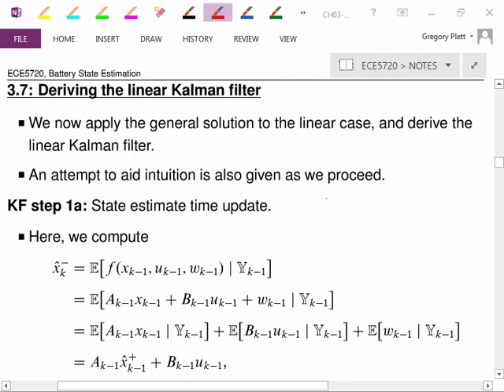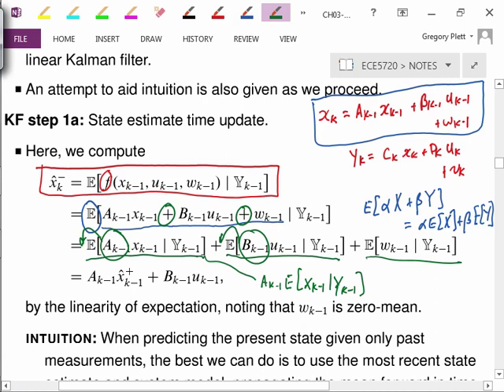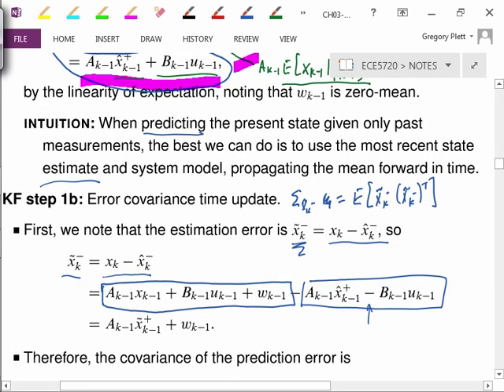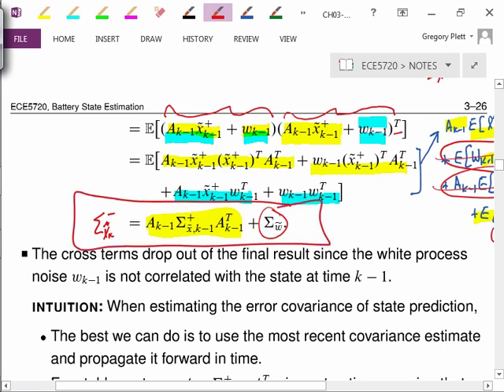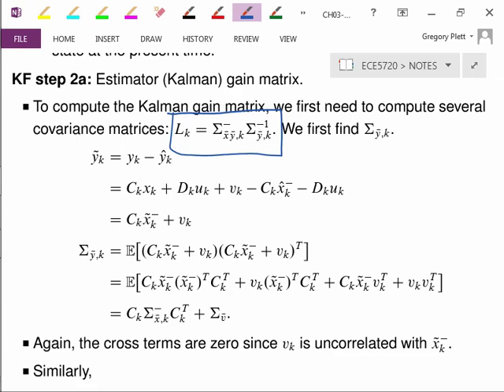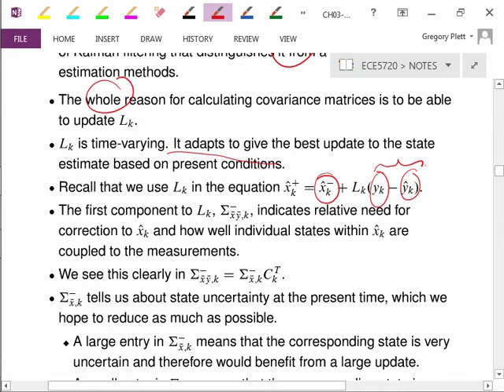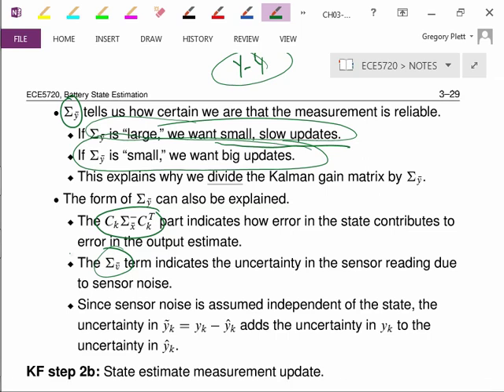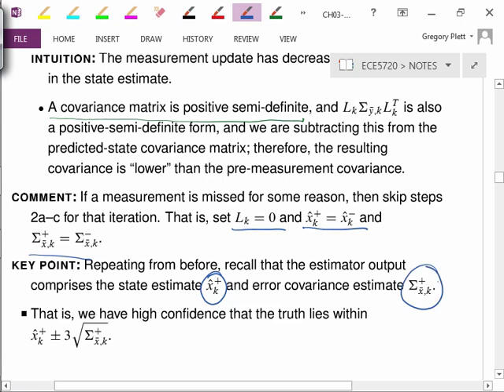ECE5720 Topic 3 7